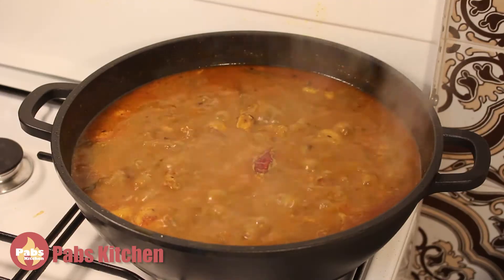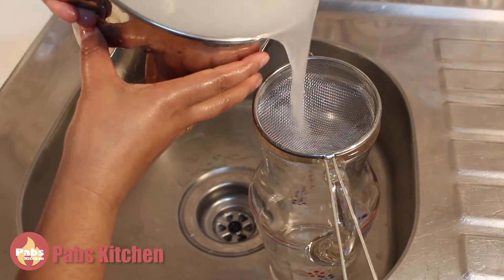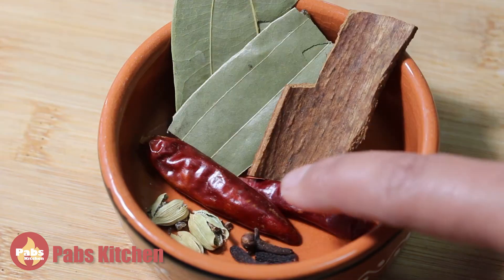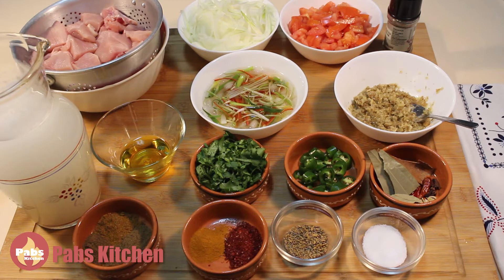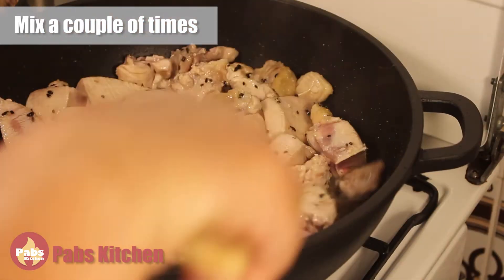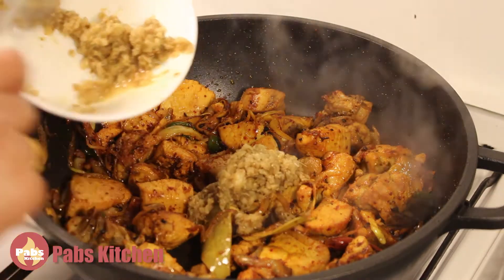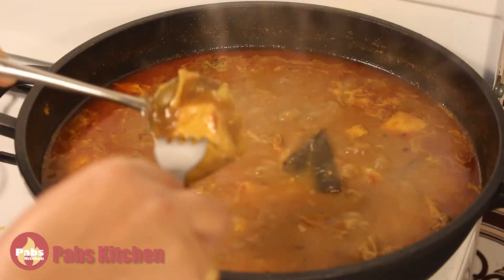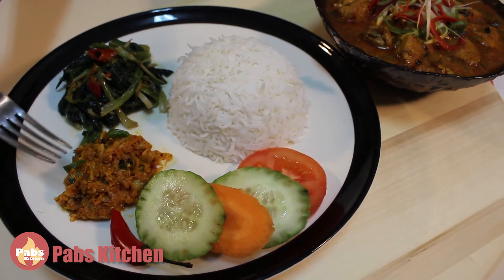Authentic Nepali Chicken Curry Soup Recipe: A Taste of Nepal 🍲- Pabs Kitchen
Indulge in the Irresistible Aromas of Nepali Chicken Curry Soup! 🇳🇵

Get ready to tantalize your taste buds with this authentic Nepali chicken curry soup recipe. 🍲
Join me on a culinary journey through Nepal's rich flavors as I guide you step by step in recreating this beloved Nepali classic. 🍽️

🇳🇵 Discover the essence of everyday Nepali cuisine that leaves us craving for more!

Give it a try and savor this delicious soup, traditionally enjoyed with plain rice. 🍚

Cooking  Time for free range chicken 35 to 40 Minutes ( for normal soft chicken only 25 to 30 minutes)

Ingredients
1 kg of  free range Chicken chopped in 1 and half  inch cubes
4 cups of Rice starch water ( use 1 and half tbsp rice or corn starch and mix with 4 cups of cold water)
2 medium sized Onions sliced thinly lengthwise
2 medium sized Tomatoes diced into small cubes
I/2 tsp of Black Pepper
1 Cinnamon leaf
3 crushed Cardamom pods
3 Cloves
1 Cinnamon stick
2 dried Chilies
Salt to your taste or 1 tsp
1 tsp of Carom and Fenugreek seeds
1 fresh Green Chili chopped
3 tbsp of Spring Coriander, chopped finely
½ tsp of Turmeric powder
1tsp of Red Chili powder
1 and half tsp of Cumin and Coriander powder
1 tsp of Chicken Masala and ½ tsp of Garam Masala.
2 to 3 tbsp of Mustard Oil (use any cooking oil)

To make  the Paste
4 cloves of large Garlic
1 tbsp Ginger
1 tsp of Cumin seeds
1 tsp of Coriander seeds
Chopped Garlic Ginger randomly and add it into a mortar and add Cumin and Coriander seeds then with the pestle  pound it all together until it becomes like a paste.
To Garnish (This is totally optional)
1 Red fresh Chili
1 Spring Onion
Julian it and put it into the ice water to keep it fresh to garnish and put it in the refrigerator